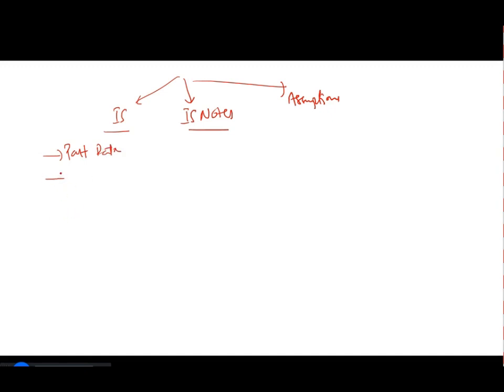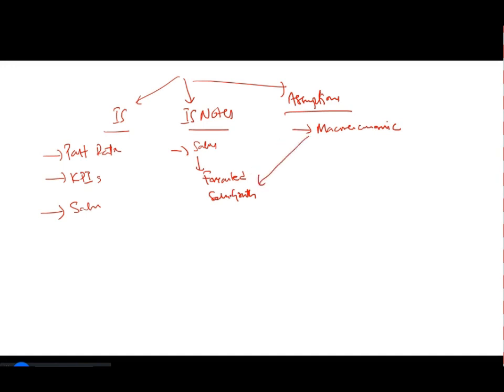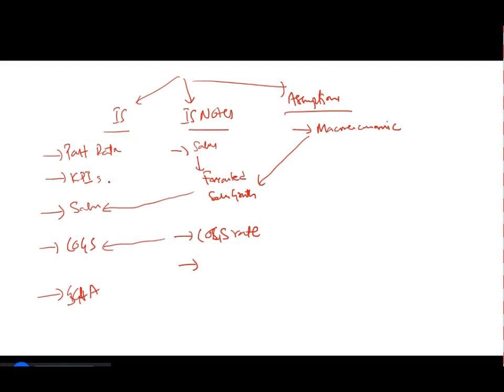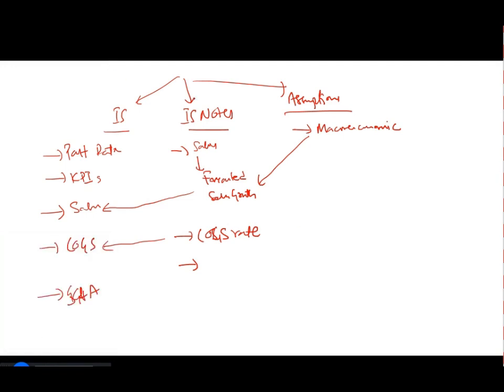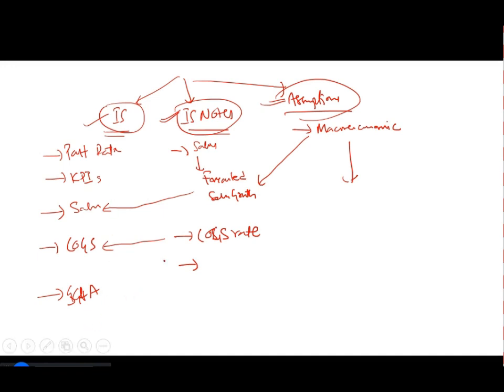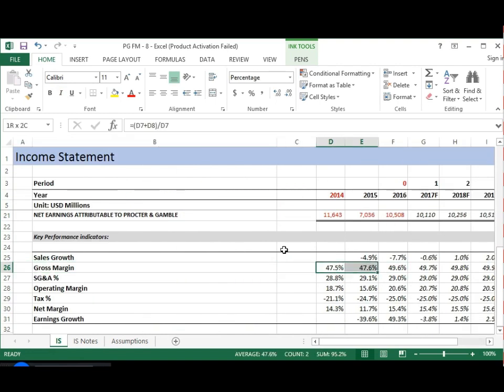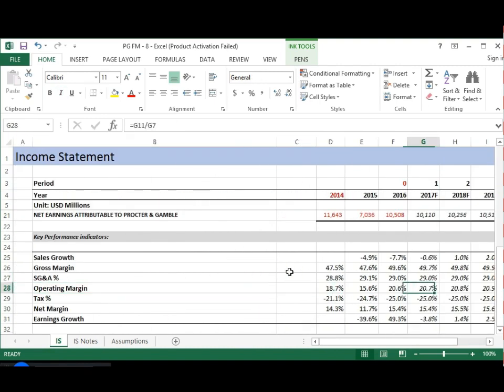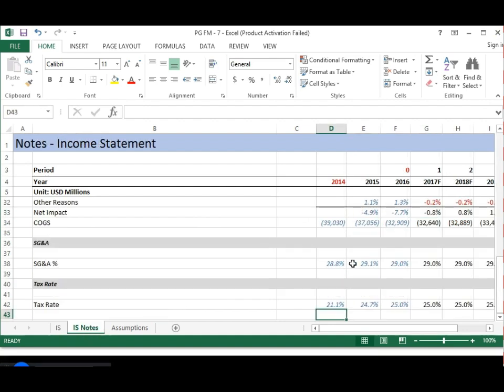FM 16: Income Statement Financial Modeling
This is the 16th lecture of Valuation Financial Modeling Course. It explains how to build the financial model for Income Statement forecast.